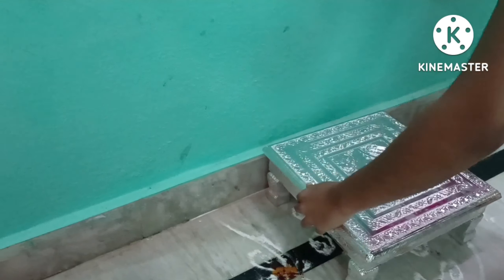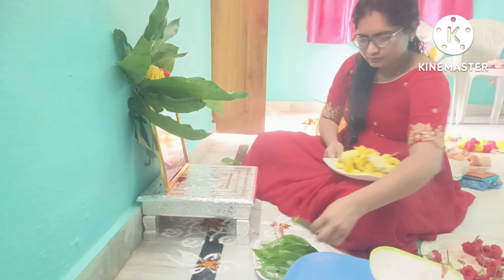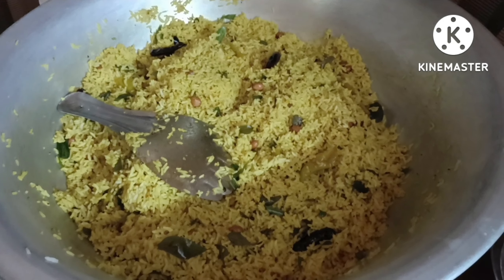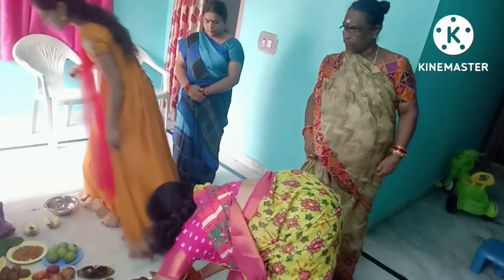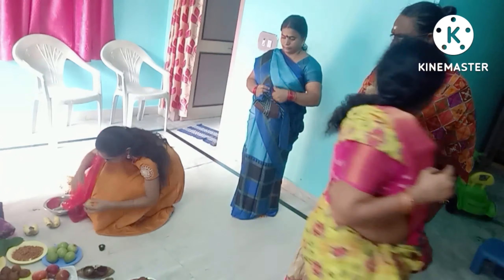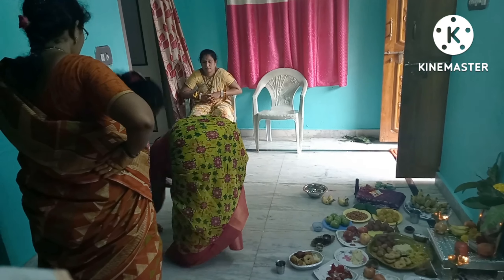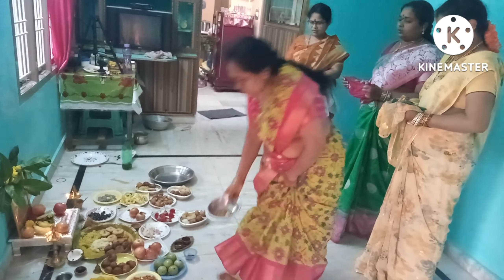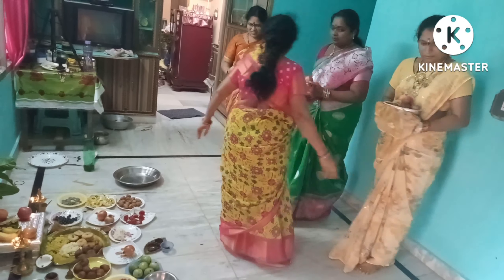వరలక్ష్మీ వ్రతం vlog🙏|అమ్మ వాలా ఇంట్లో వరలక్ష్మి వ్రతం ఎలా జరిగిందో చూడండి| 9 రకాల ప్రసాదాలు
varalaksmi vratham vlog